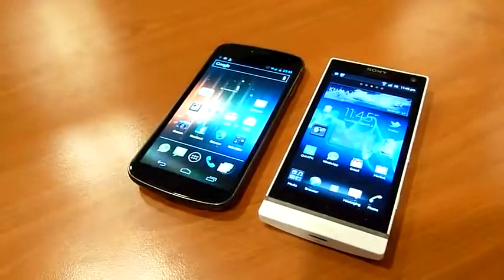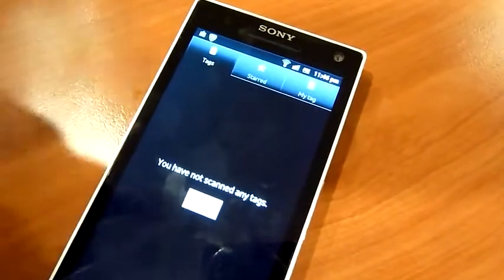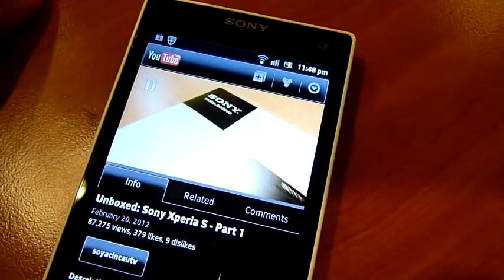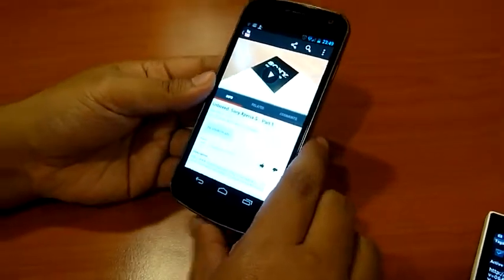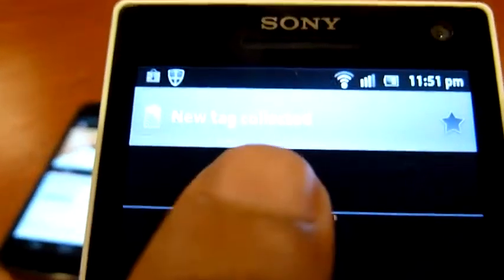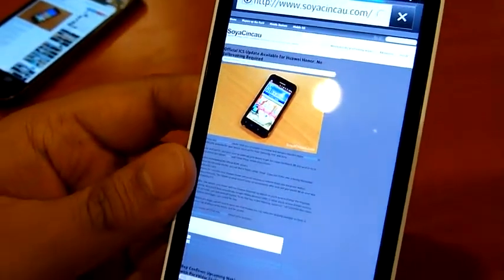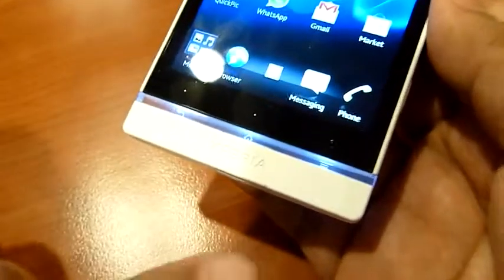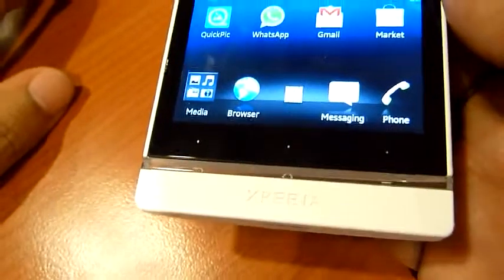NFC Demo Android Beam vs Android 2.3 Gingerbread - EGO Networks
What are your thoughts on NFC? We think local operators, banks and payment services are taking way too long to take advantage of this massive potential?

CLIXSTER adalah perkhimatan "Mobile Internet Community" yand dilaksanakan khusus sebagai Talian Rasmi kepada ahli ANGAKASA DAN KOPERASI untuk 1 Jaringan 1 koperasi 1 Komuniti

EGO Networks , Master Key Dealers for Clixster and Amen